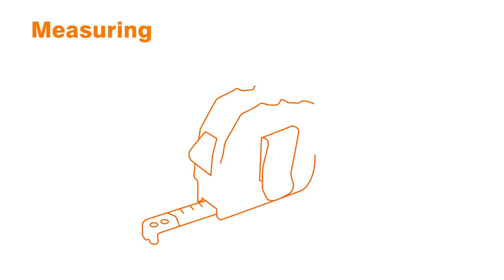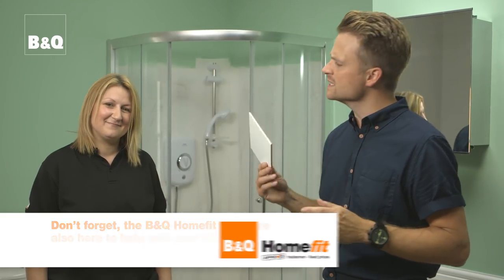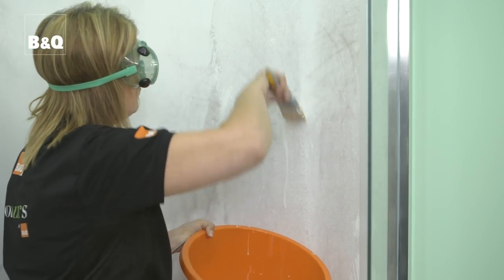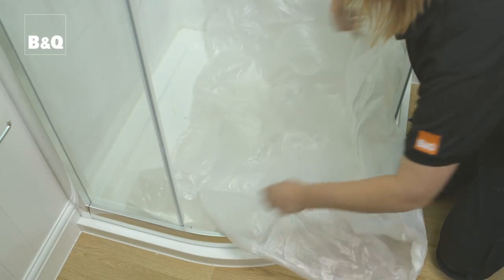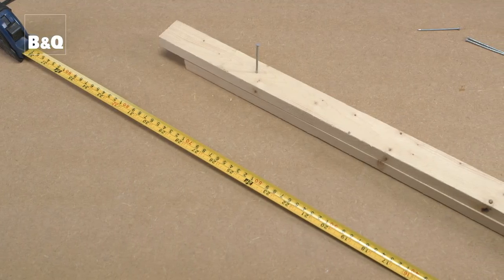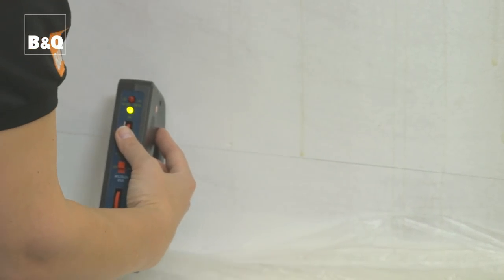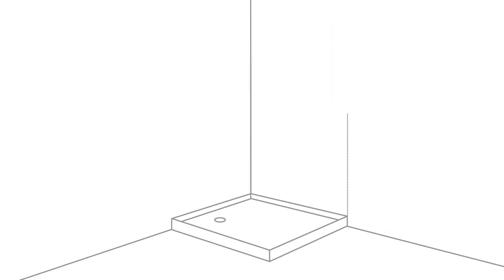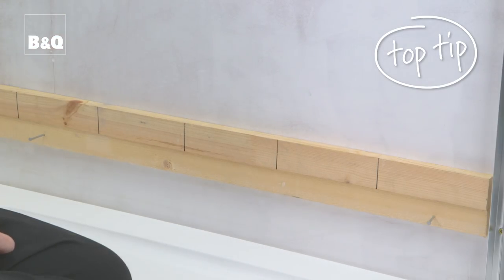How to tile a shower part 1: preparation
Update: Our HomeFit service will no longer be available from the 9 July 2018. Any existing orders will be honoured until 14 December 2018.

Even though it’s no longer available, we still offer a great kitchen, bathroom and bedroom range. We’d love to help design your dream room too, so visit your local store and speak to a member of our team.

Watch our step-by-step video showing how to tile a shower, with expert advice and top tips to help you complete the job with confidence.